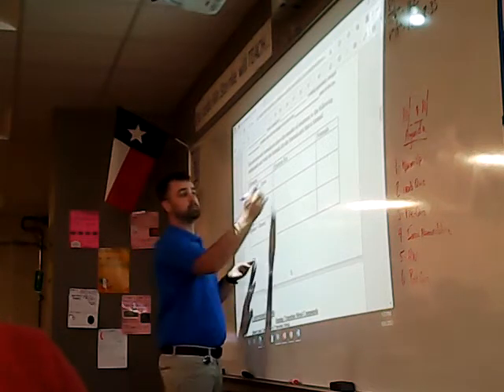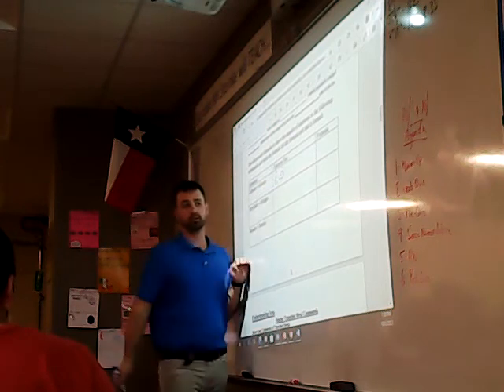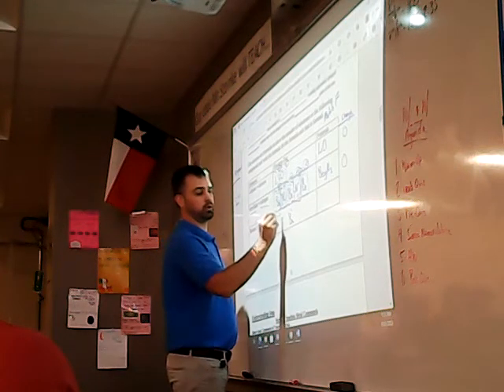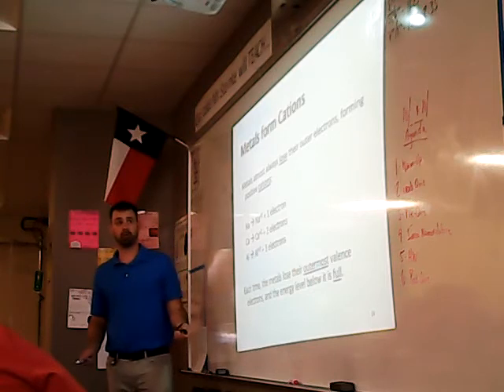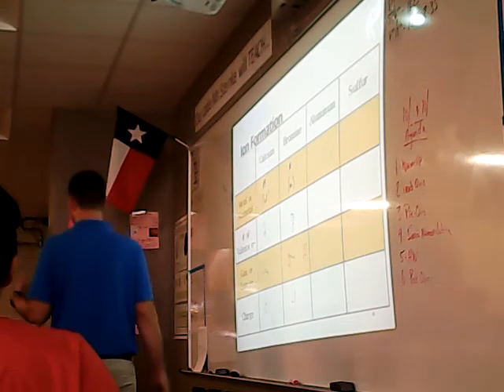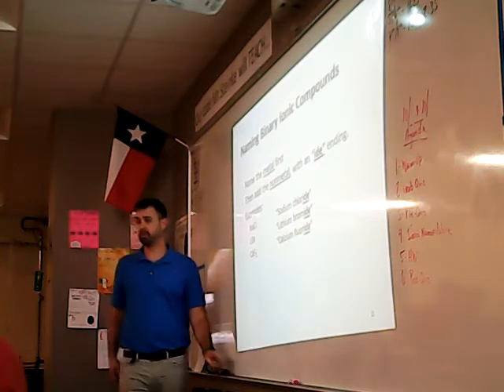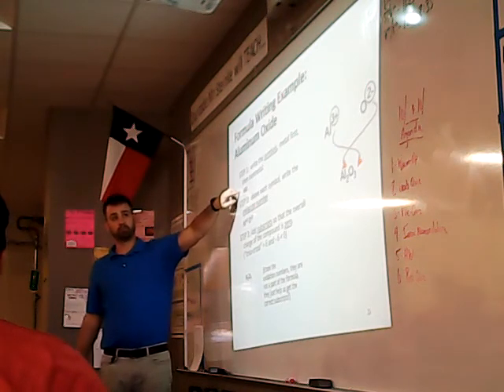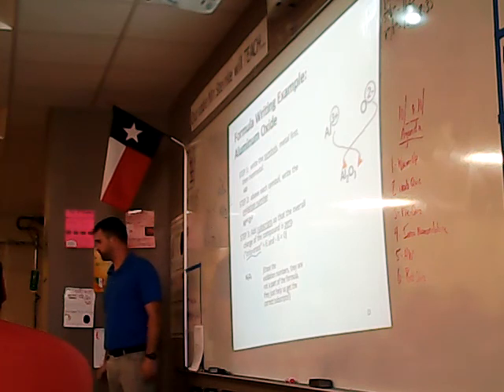Unit 4: Lesson 1